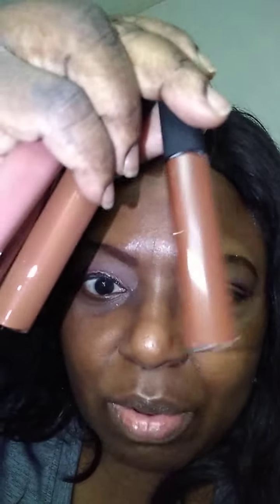🎄🎄MENTED LIPPIE SWATCHES🎄🎄🎄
4 Beautiful Shades:. Berry Me, Send Nudes, Baby Brown & Mauve Over

I love These Glosses. Feel Real Good On My Lips.

Sheer with a hint of color